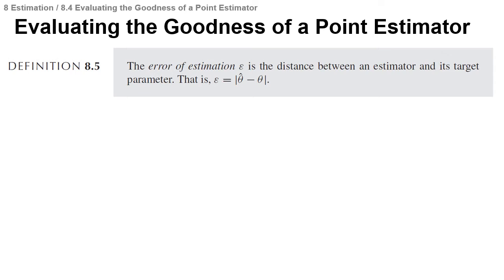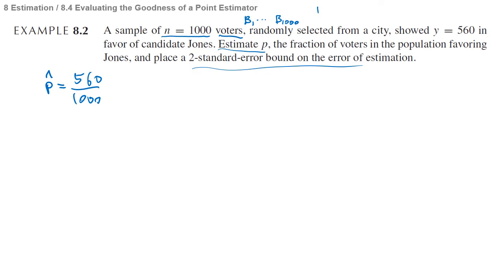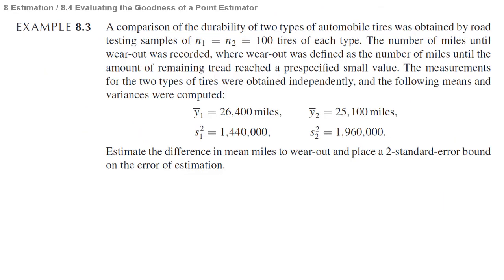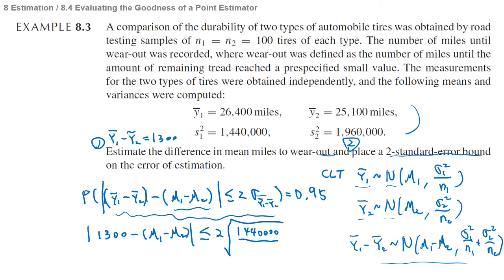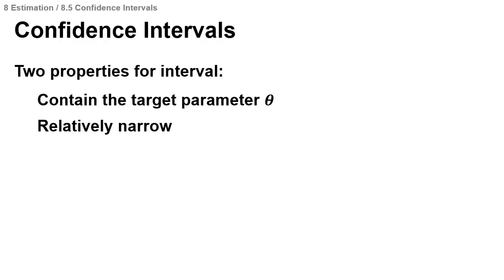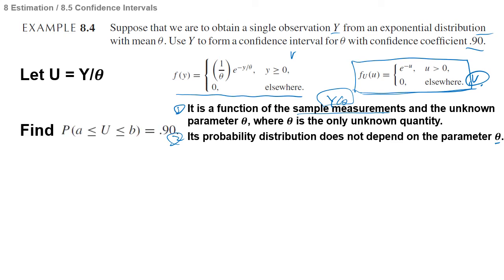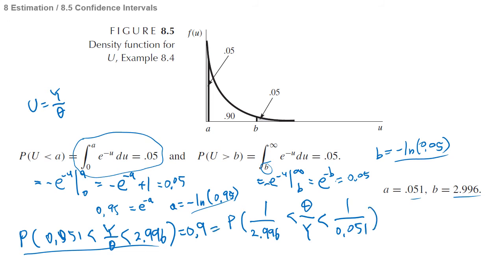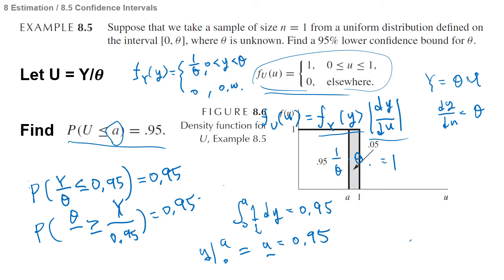w2 ch 8.4~8.5 Estimation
Week 2, chapter 8.4~8.5 Estimation